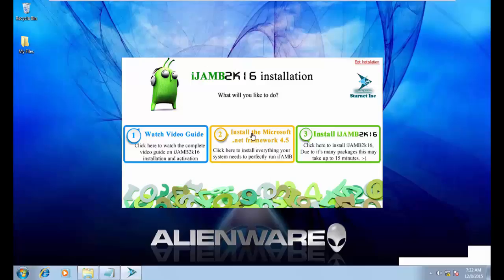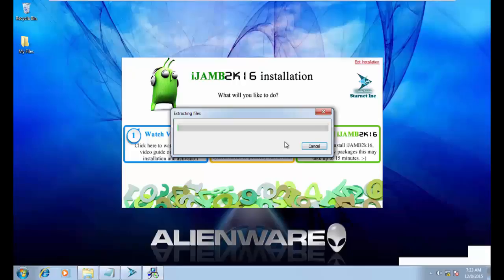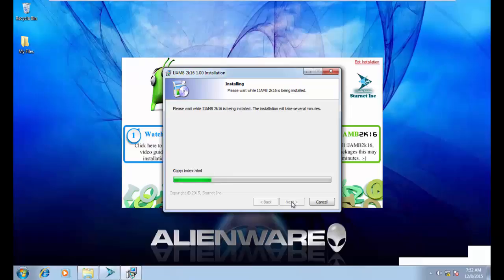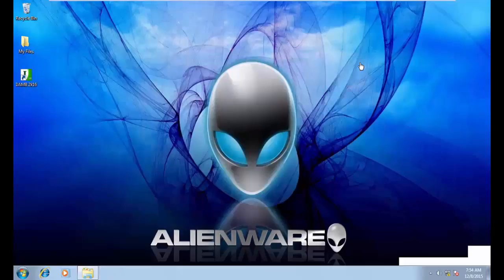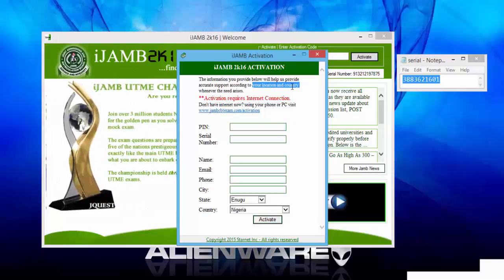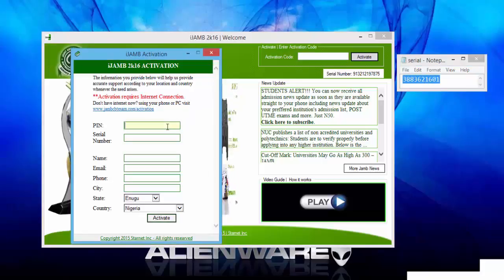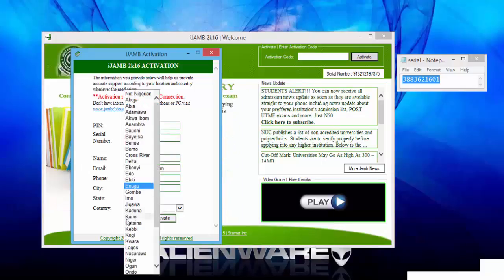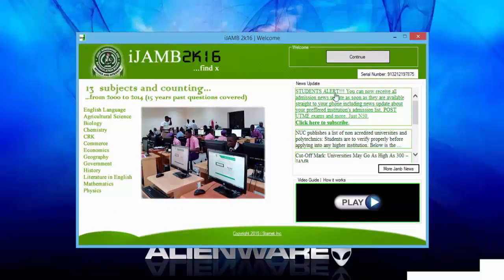iJAMB 2K16 installation manual | JAMB CBT practice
Get the complete JAMB CBT practice software with post UTME from 21 universities & Polytechnics with over 21 recommended textbook E-library, syllabus, brochure, etc. 100% Offline, no internet needed. Cost N1000 only.